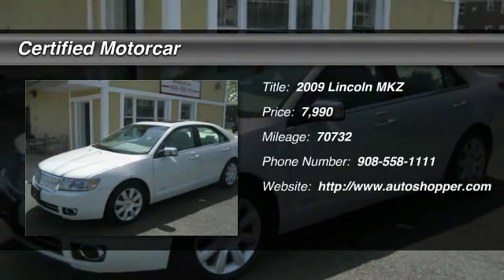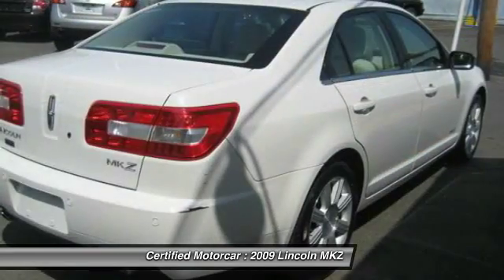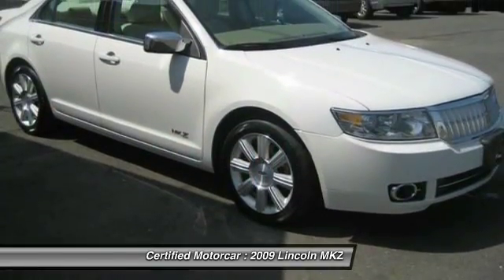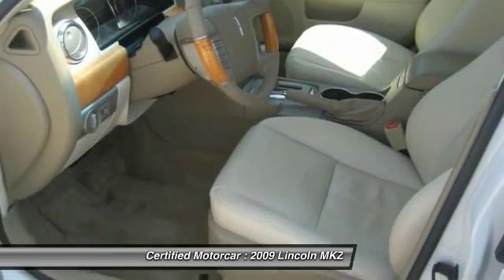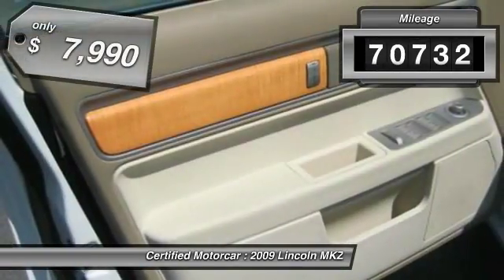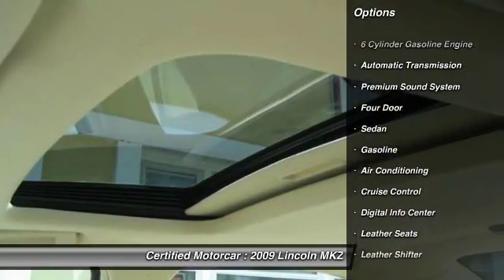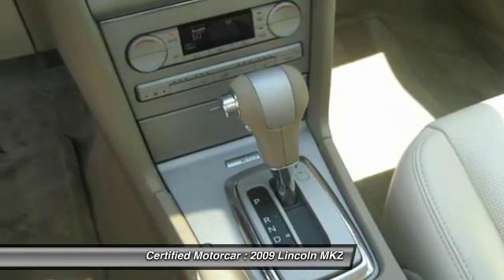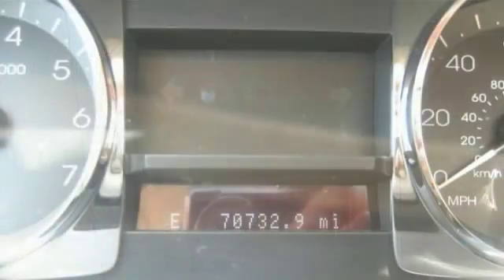2009 Lincoln MKZ 4D Sedan Roselle Park NJ 07204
2009 Lincoln MKZ  4D Sedan

This vehicle is located at:

Certified Motorcar
146 West Westfield Avenue